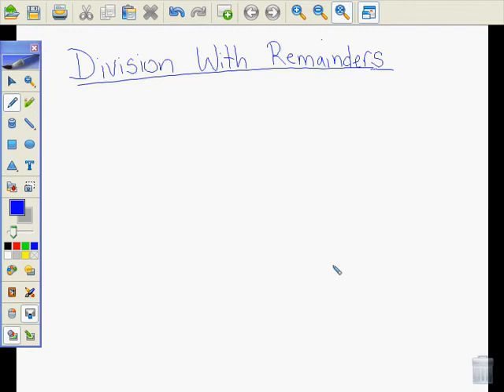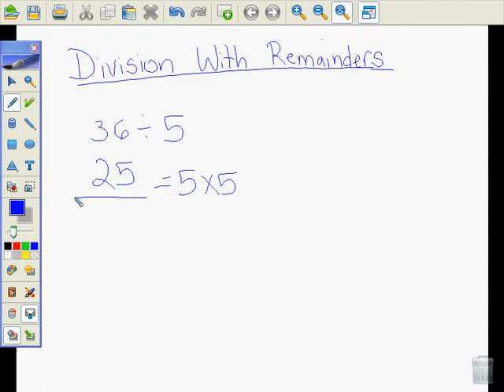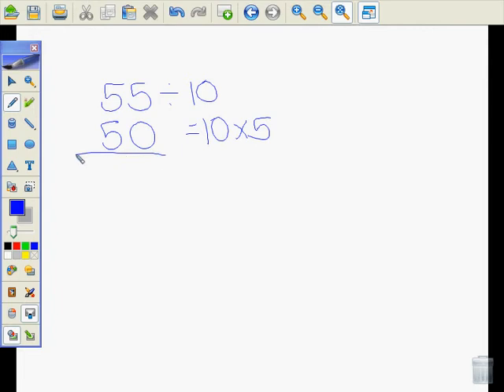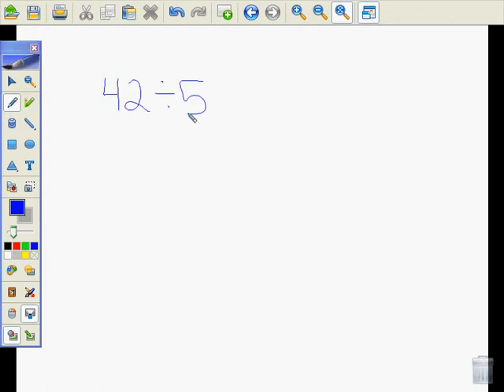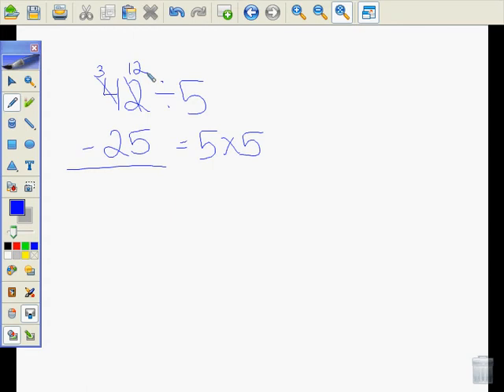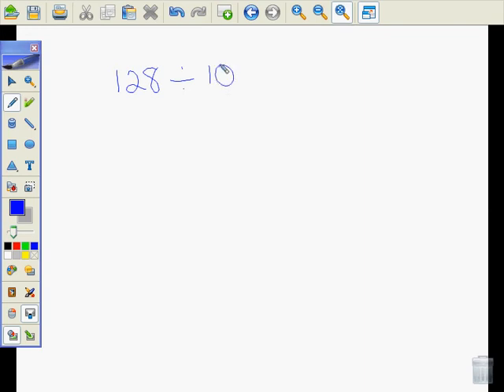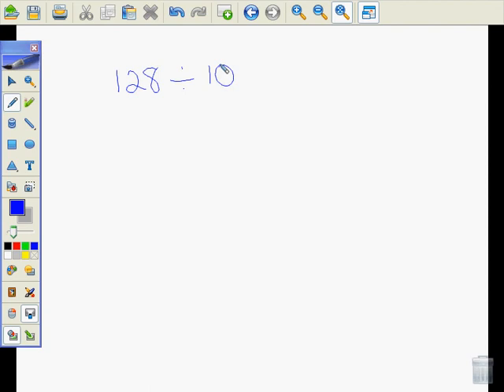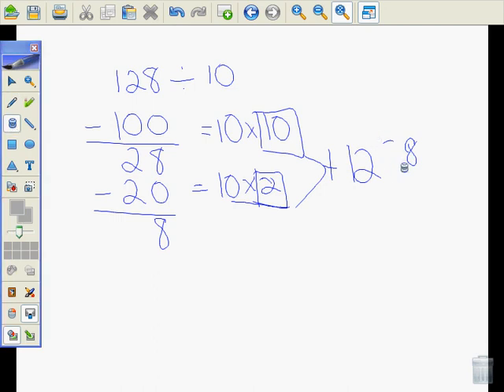Division with Remainders